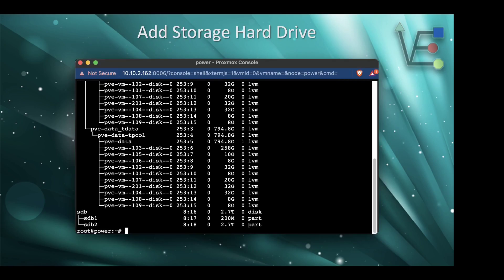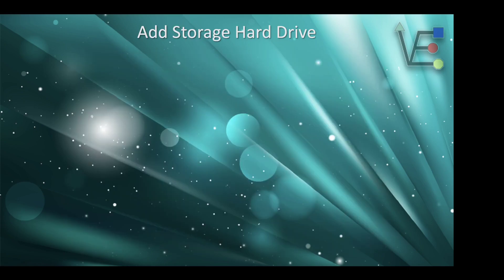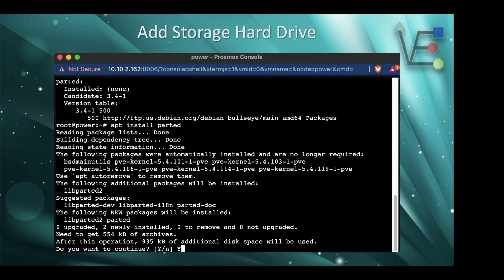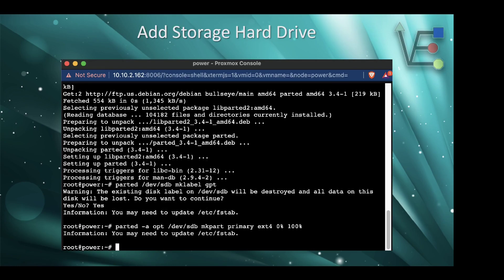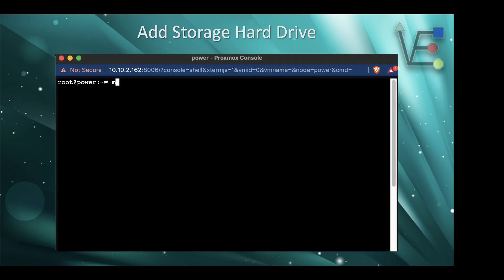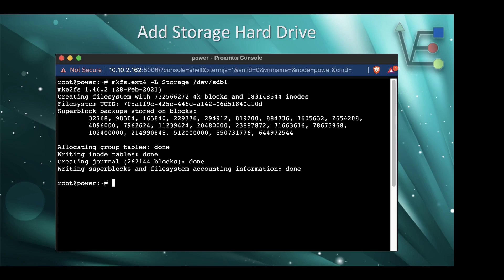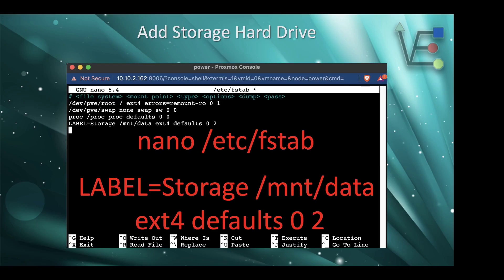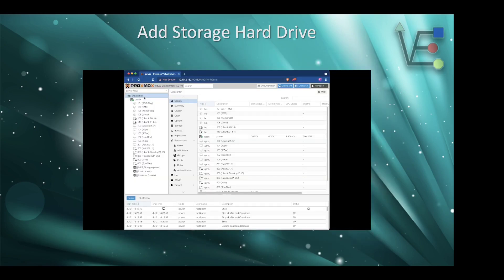How to Add a Storage Drive to Proxmox (works with Proxmox 7)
This video will show you how to setup a Sata Hdd as a storage drive on your proxmox server.

Fuel our coffee cravings:
bc1qmqe5n7pnep95dzknh48yf3x3c70wcf0r3jvd0x

Chapter List

0:00 intro
0:48 Fine Drive Name
1:20 Petition Drive
2:22 Video of Petitioning Drive
2:42 Formatting Drive
3:00 Video of Formatting Drive
3:30 Adding Drive Label
4:20 Video of Adding Drive Label
5:39 Make Mount Point
5:58 Mounting Drive on Boot
6:20 Mount Drive Right Now
6:46 Add Drive to Proxmox
8:09 Outro